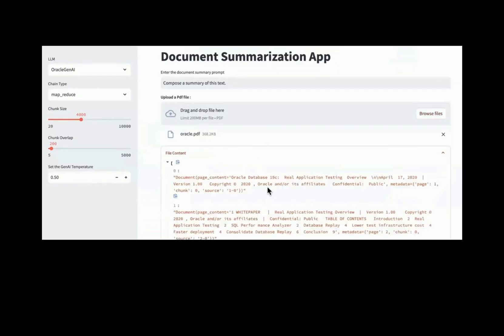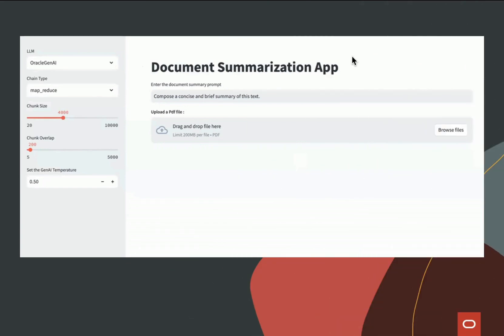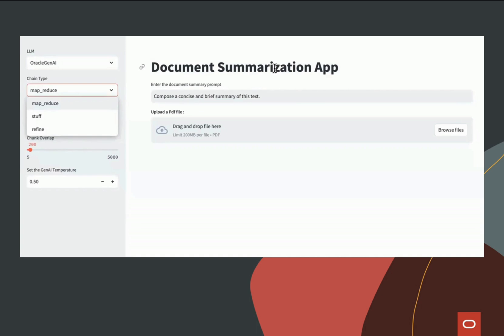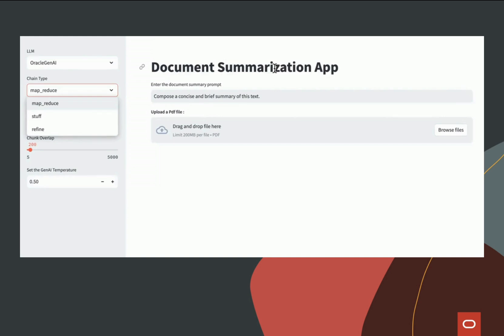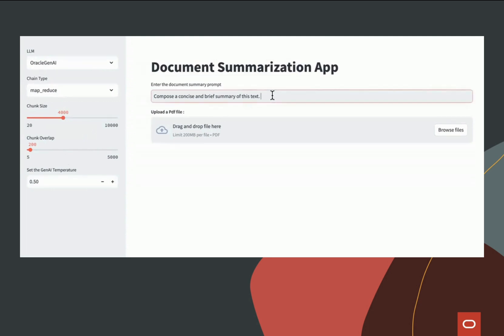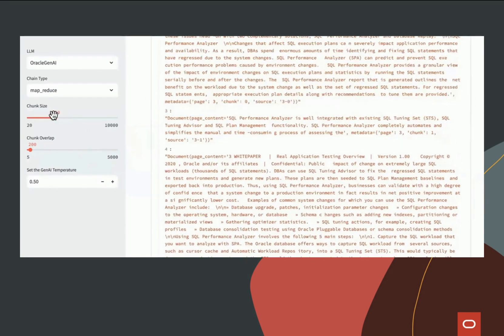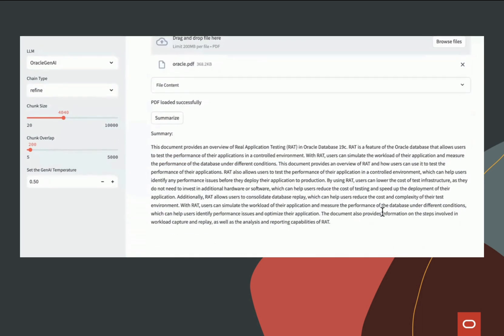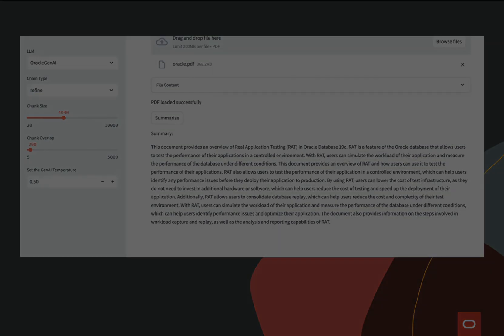Document Summarization Application with OCI Generative AI and Streamlit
Often, it would be useful to see a summary of a document before reading it fully. There are many reasons—for example, we could be in a time crunch and need to quickly understand a large amount of text at a high level. In the past, seeing a document summary would have been extremely difficult unless the author wrote one. However, now it can be possible anytime with Oracle Cloud Infrastructure (OCI) Generative AI. Simply upload any document and witness instant, efficient summarization.

This project will show you how to set up such a system, feed it documents, and have it deliver summaries that will help accelerate your organization’s efficiency.